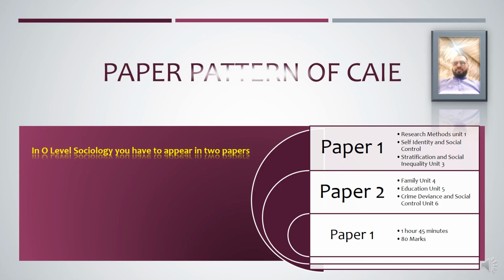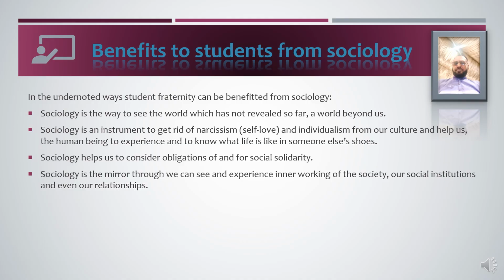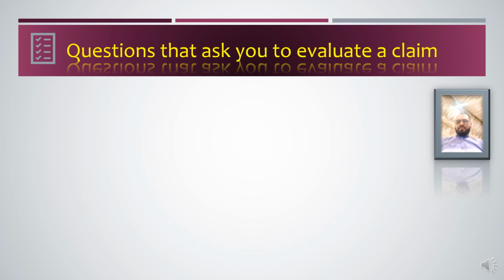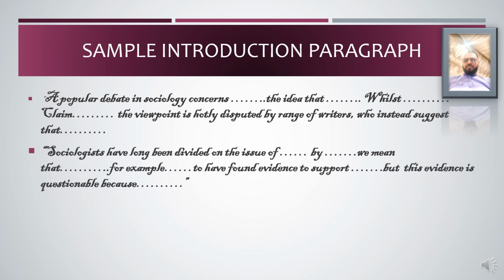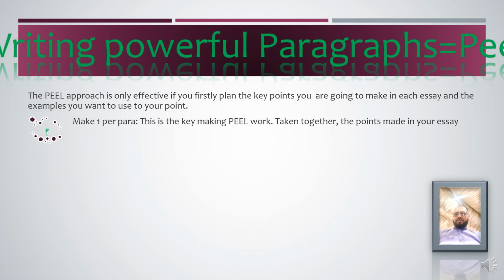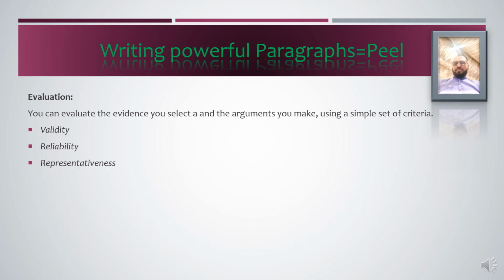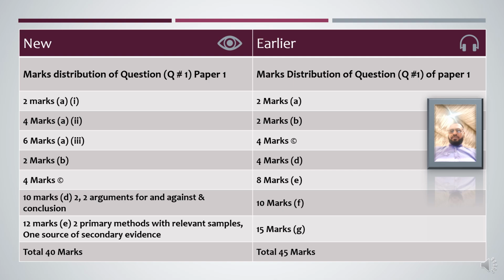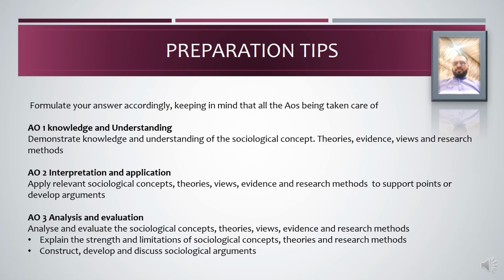O level Sociology How to attempt 14 marks Questions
Paper Pattern of O-level Sociology, how sociology benefits the Student Fraternity.   How to attempt 14 marks Qs and the technique of how to prepare for O level exam